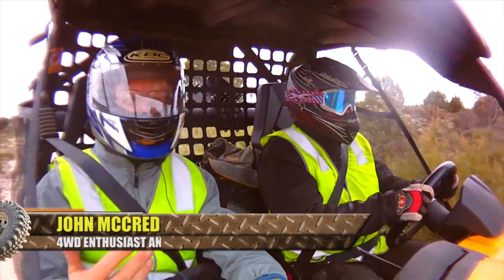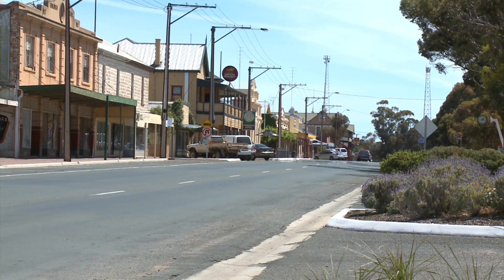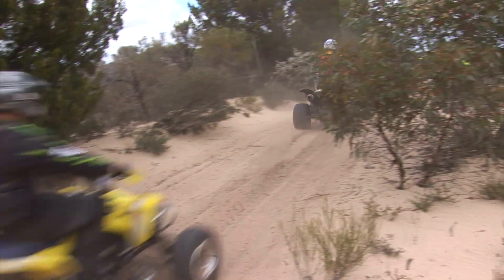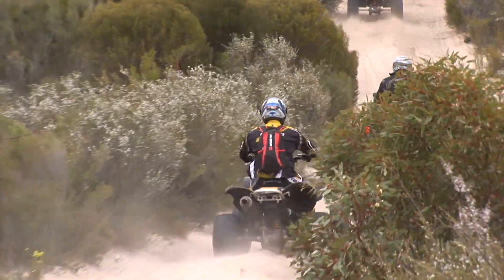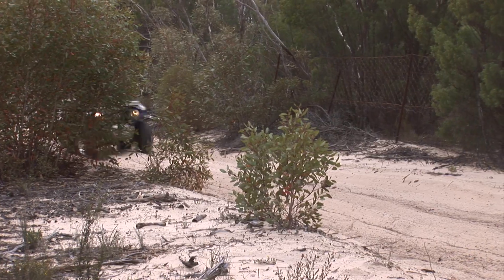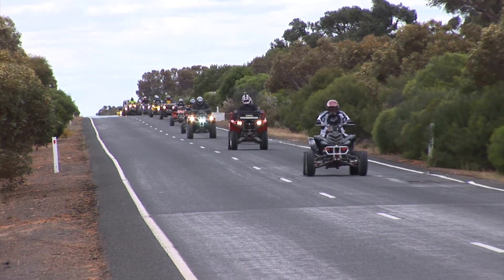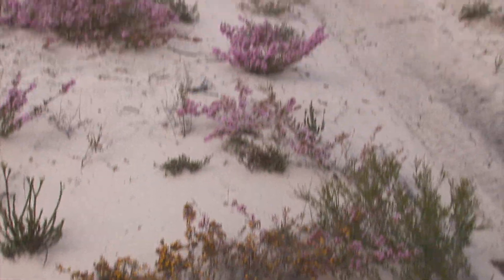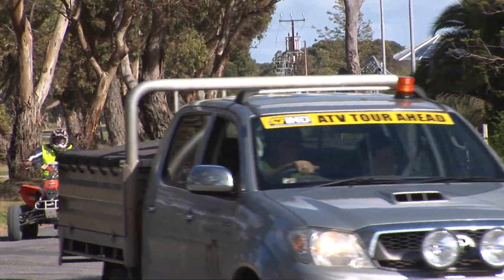ATV Tour - The Border Track 4x4 Adventure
Part 1 of the 47 Industries trip along the Border Track and through Ngarkat Conservation Park in South Australia.  The Border Track follows the border between Victoria and South Australia and on this trip it's all ATV's and Side by Sides.  Featuring Polaris, CanAm and other quad bikes on a three day 4x4 Adventure.

For 4x4 UNCUT videos and for other 4WD videos and fully produced 4x4 stories visit our 'On The Dirt' channel:

四轮驱动的极端的越野行动
Con cuatro ruedas motrices de acción extrema off-road
Apat na-wheel drive matinding off kalye aksyon
Empat-wheel drive aksi off jalan ekstrim
Полный привод крайних действий от дороге
ขับรถสี่ล้อกระทำออกถนนสุดโต่ง